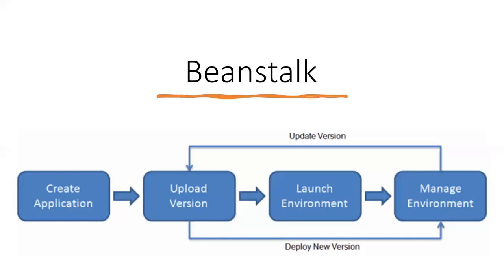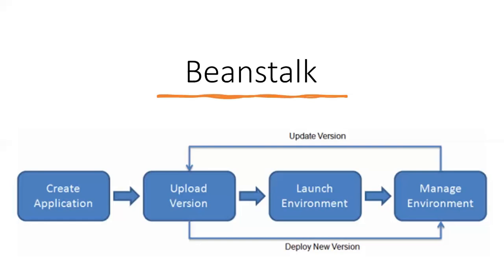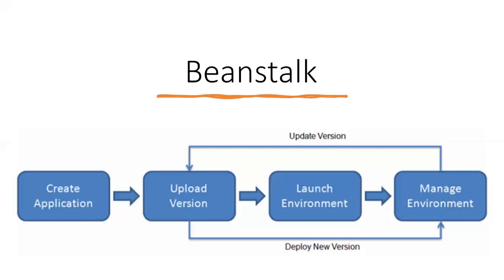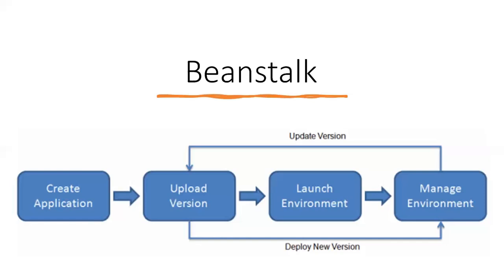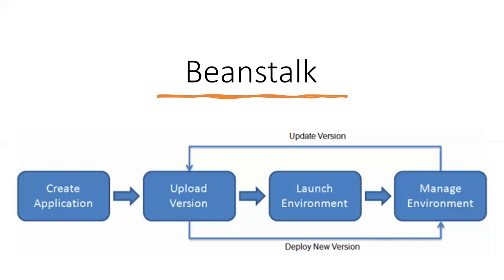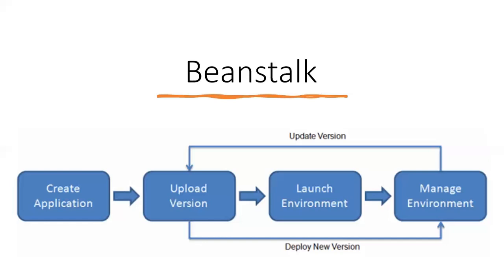AWS App Migration Project - Part 5 | AWS Beanstalk | aws app migration service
In this video we have explained step by step process of aws application migration service.

𝐋𝐢𝐯𝐞 𝐏𝐫𝐨𝐣𝐞𝐜𝐭𝐬

𝐎𝐭𝐡𝐞𝐫 𝐬𝐞𝐫𝐯𝐢𝐜𝐞𝐬